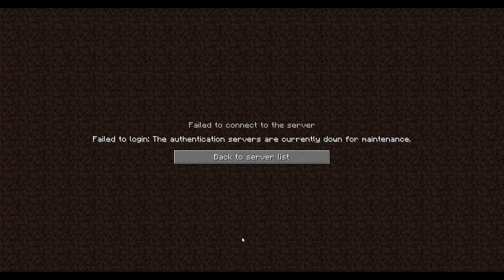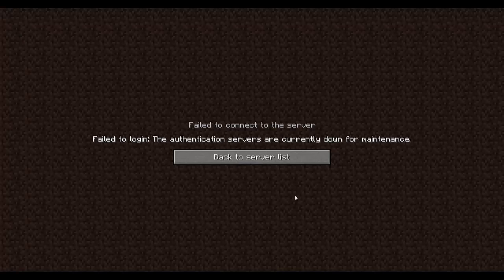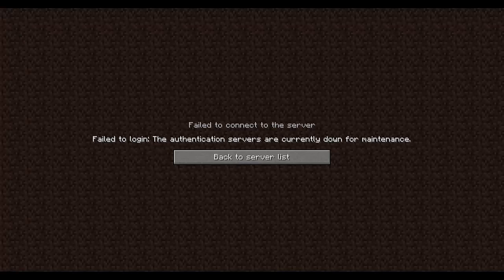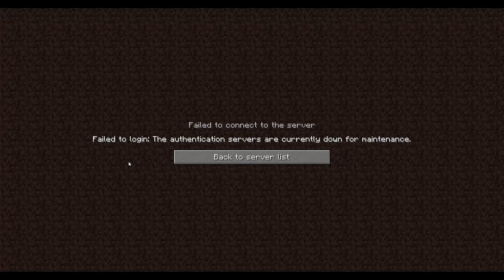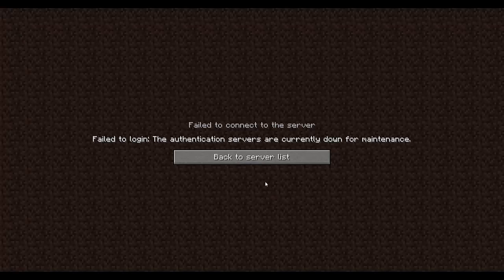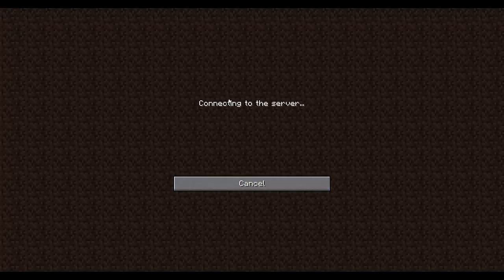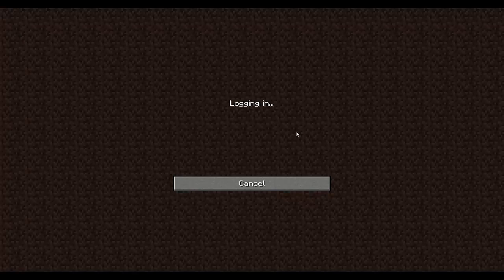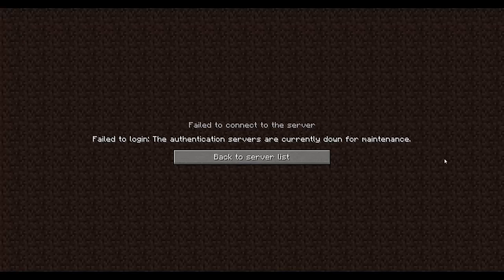Failed to login: The authentication servers are currently down for maintenance. (EXPLAINED)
This error occurs when the "Multiplayer session service" is down. You can view if it is down at either If you have this error please comment in the description and interact with others to see if the servers are down at the time or not!